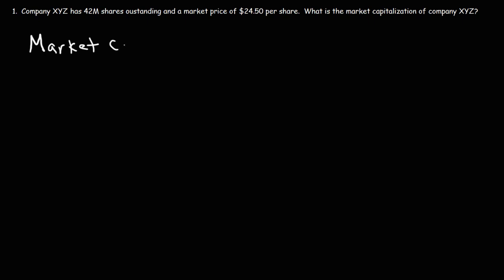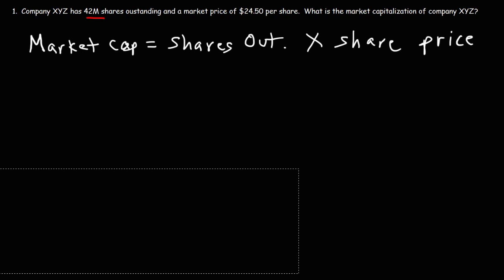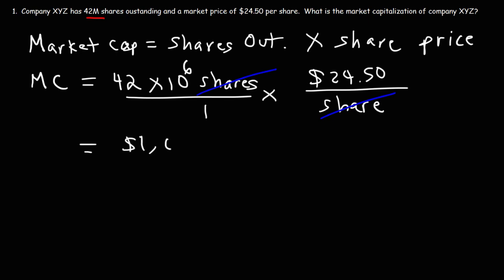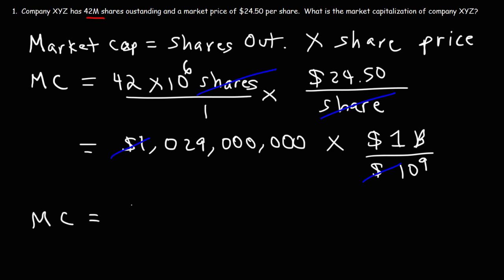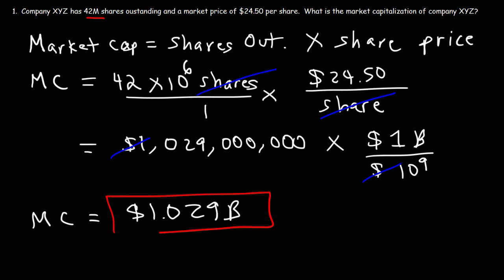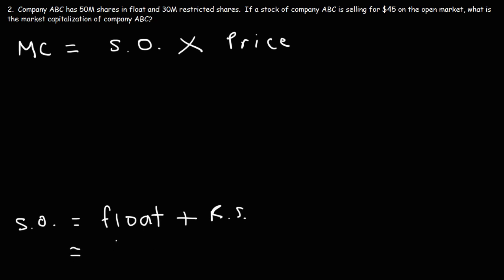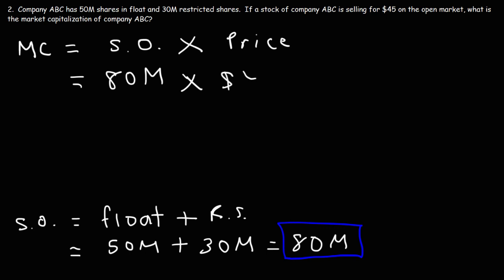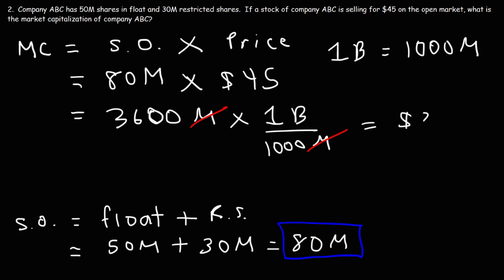Market Capitalization of Stocks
This video discusses how to calculate the market capitalization of stocks in a company.  The market capitalization is the product of the outstanding shares and the share price of each stock.  The shares outstanding is the sum of the restricted shares and the float.